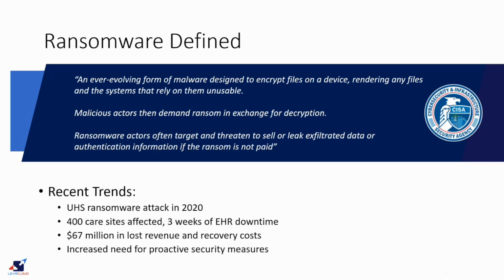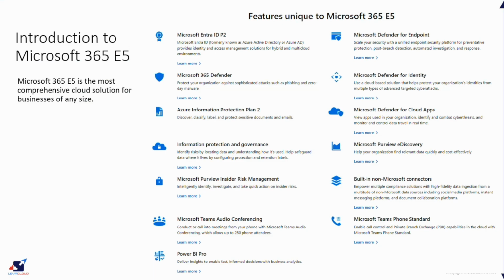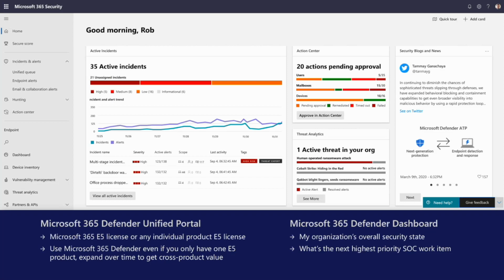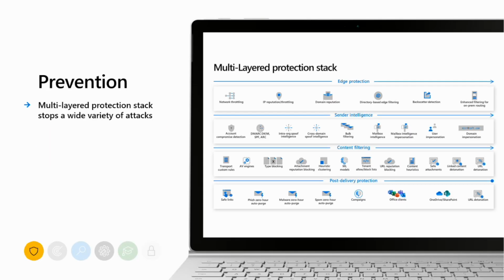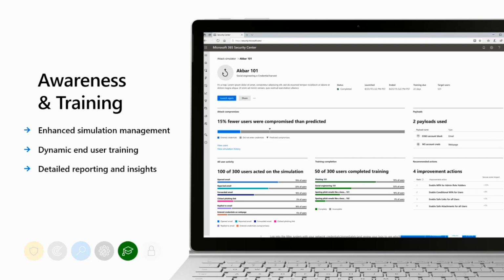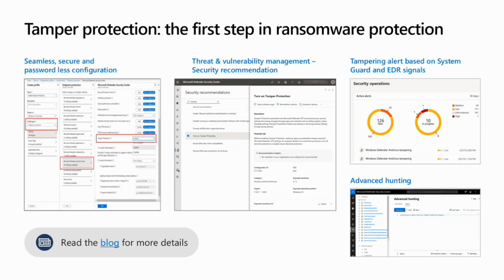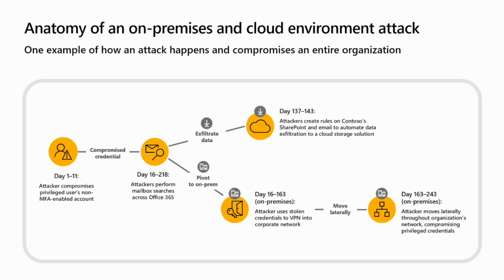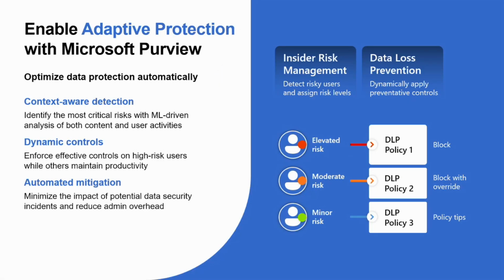Maximizing your Microsoft 365 E5 Investment in Healthcare: Unleashing the Full Potential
In this webinar, we delve into the significant issue of cybersecurity, particularly focusing on the challenges faced by healthcare organizations. In the wake of the COVID-19 pandemic, many healthcare institutions have invested in Microsoft 365 E5 to bolster their cybersecurity measures. However, are these organizations truly harnessing the full potential of this powerful suite?

We start our discussion by exploring the current state of ransomware, tracing its evolution, and examining recent trends. We also provide a detailed walkthrough of a typical ransomware attack, illuminating how these threats infiltrate and impact organizations.

Following this, we offer an overview of Microsoft 365 E5, highlighting its key security features. We then take a deep dive into these features, including Defender for Office 365, Microsoft Defender for Endpoint & Identity, Microsoft Defender for Cloud Apps, and Microsoft Purview Compliance.

Our focus then shifts to real-world examples and case studies, where we showcase how Microsoft 365 E5 can effectively protect against ransomware and other cyber threats.

Finally, we guide attendees through the steps to implement and optimize Microsoft 365 E5, sharing best practices that can help healthcare organizations unleash the full potential of their investment. We wrap up with a Q&A session, providing an opportunity for attendees to clarify their doubts and share their experiences.

This webinar is designed to add value to healthcare organizations by helping them better understand and utilize their Microsoft 365 E5 investment for superior cybersecurity. Join us and learn how to unlock the full power of Microsoft 365 E5 in your healthcare organization.